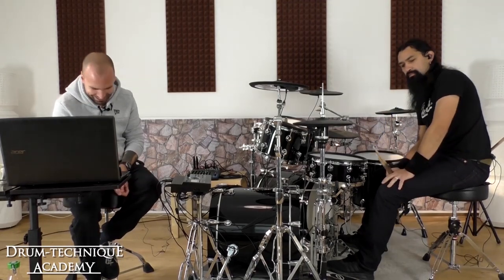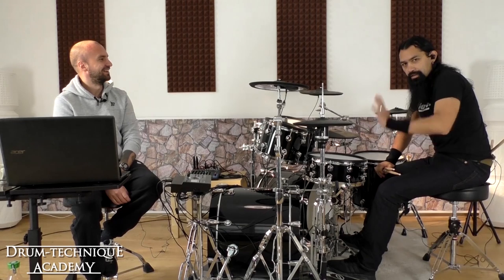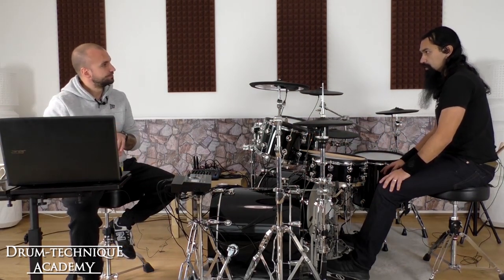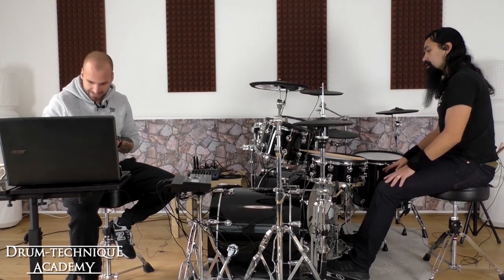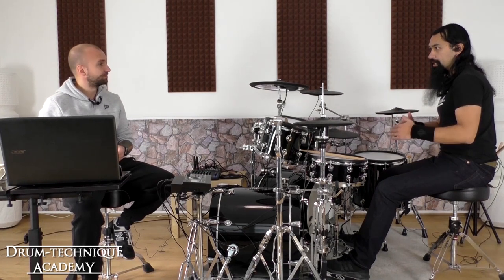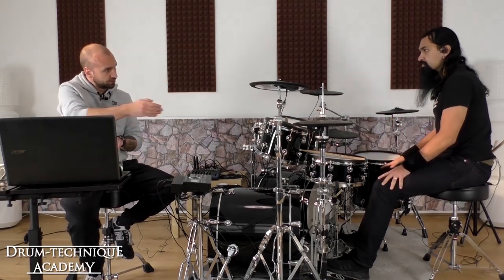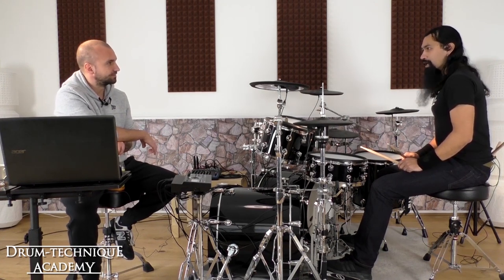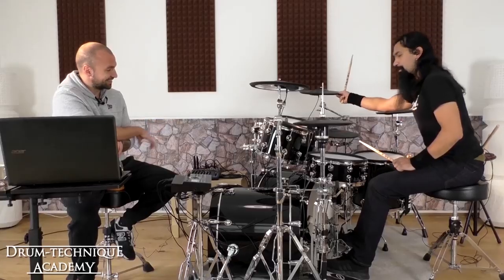Jocke Wallgren Live-Lesson | Drum-Technique Academy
Here's an excerpt of last weeks FB-Live Lesson with Mr. Jocke Wallgren (Drummer of Amon Amarth)
to watch the full 60 minute in-depth tutorial.